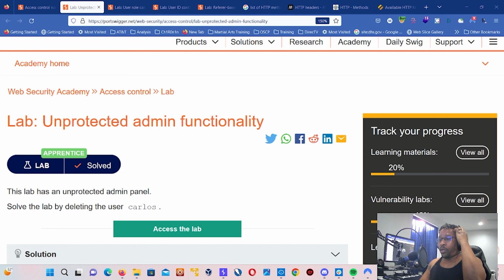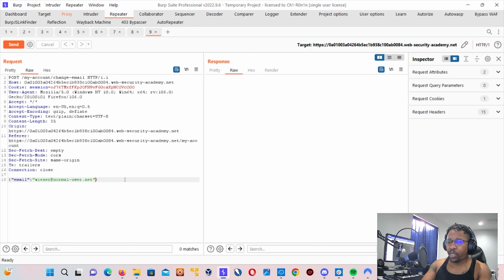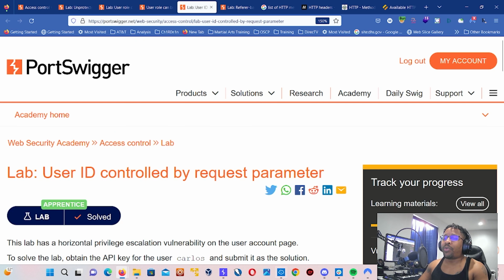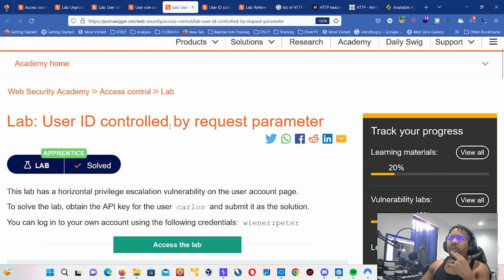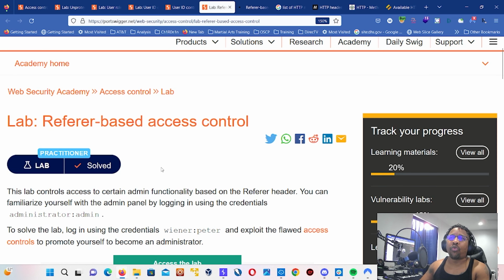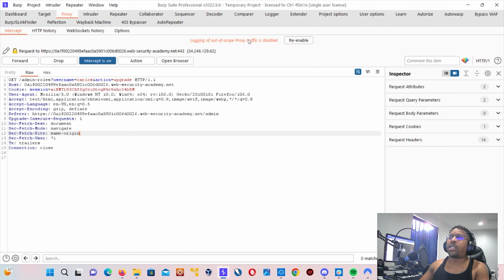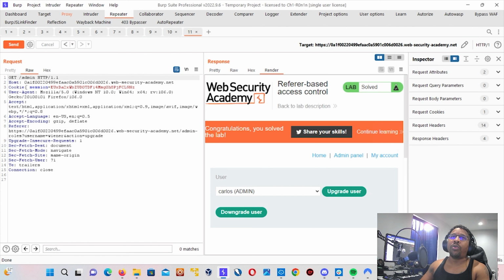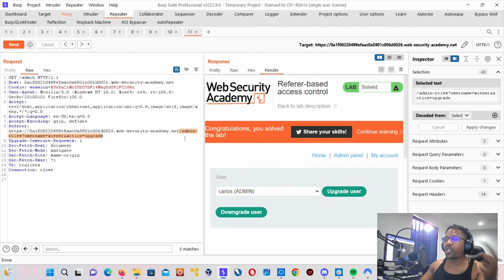Broken Foot Up In Your Access Control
In this video we're covering Broken Access Control, how it works and what it can potentially lead to.
This is a Basic Level of understanding on how the vulnerability and how to find it works.
This module of primarily built for Beginners.